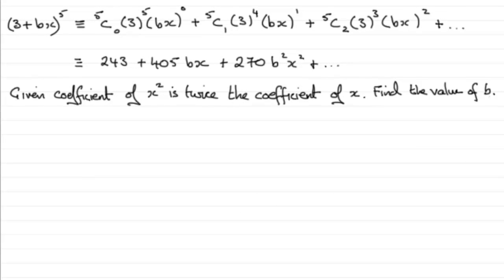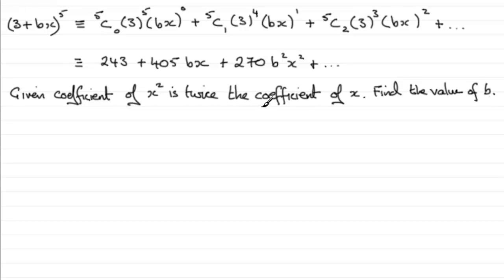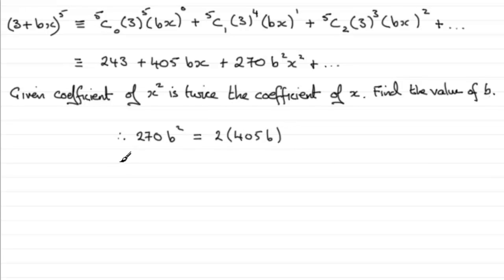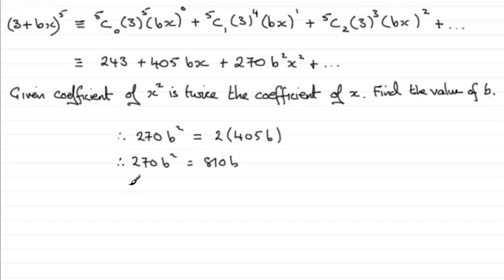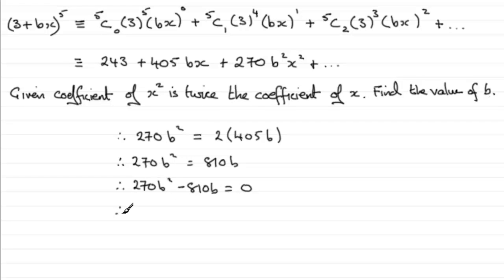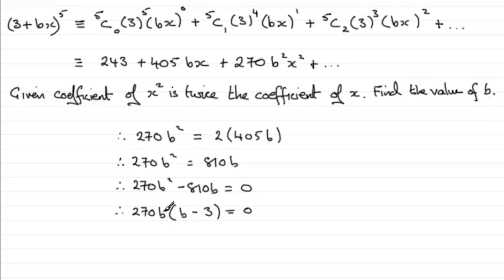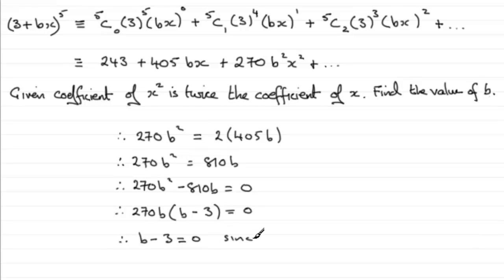Edexcel Core Maths C2 June 2011 Q2b : ExamSolutions